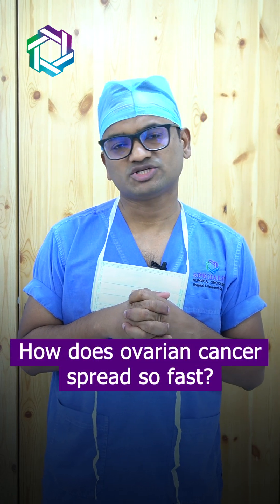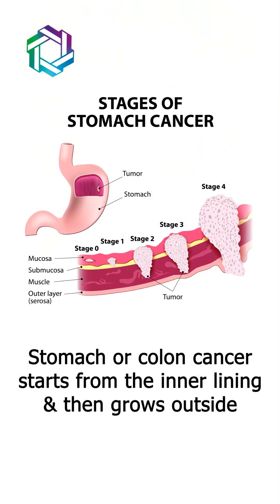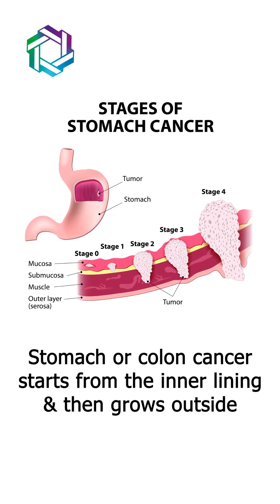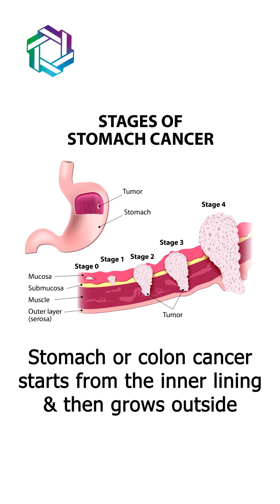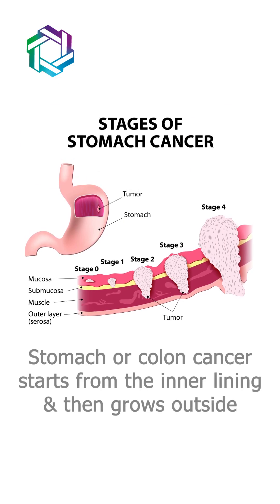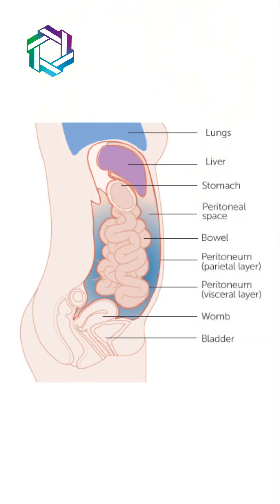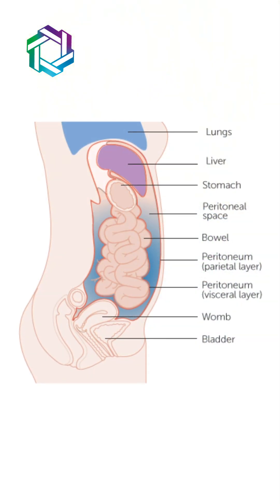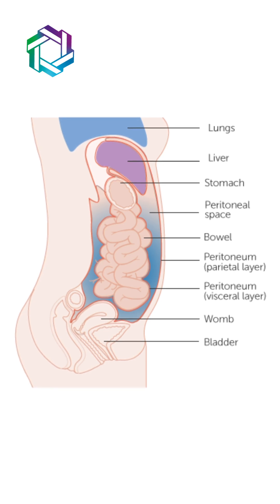Why Does Ovarian Cancer Spread So Quickly? | Simple Facts and Insights | Dr Praveen Kammar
Ovarian cancer's rapid spread is attributed to its unique nature compared to other abdominal cancers. Unlike stomach or colon cancer, which typically originates from the inner lining and grows outward, ovarian cancer initiates on the outer surface of the ovaries. When this cancer is present on an organ's surface, it has the capability to release cells into the abdominal cavity.

Given that the abdominal cavity is a single interconnected space, these tumors can disseminate swiftly once they gain entry, explaining the swift progression of ovarian cancer.